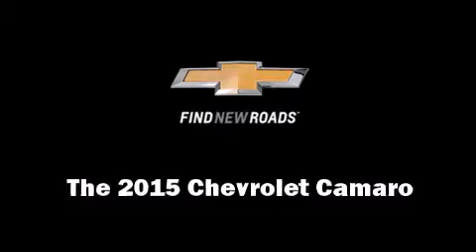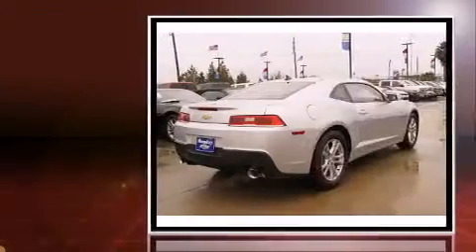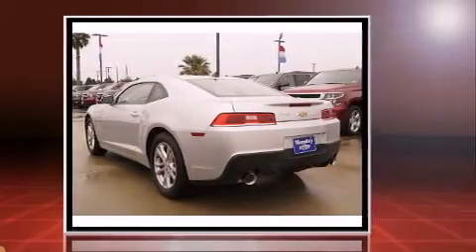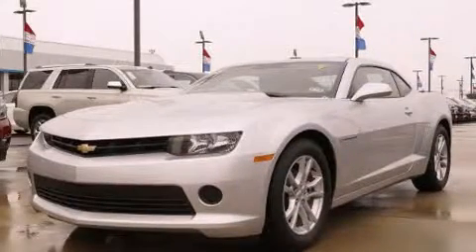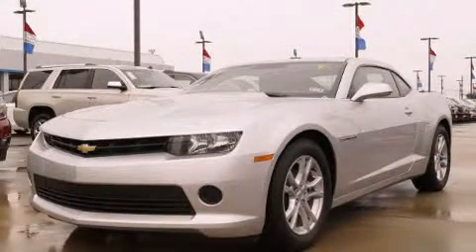2015 Chevrolet Camaro LS w/2LS in Houston, TX 77090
Munday Chevrolet
17800 North Fwy

Step into the 2015 Chevrolet Camaro. This 2 door, 4 passenger coupe offers the latest in technological innovation and style. Chevrolet made sure to keep road-handling and sportiness at the top of it's priority list. A 3.6 liter V-6 engine pairs with a sophisticated 6 speed automatic transmission, and for added security, dynamic Stability Control supplements the drivetrain. It's equipped with tons of terrific amenities, but it won't break your budget. Such as remote keyless entry, delay-off headlights, a tachometer, variably intermittent wipers, front bucket seats, power door mirrors, cruise control, and power front seats. Premium sound drives 6 speakers, providing you and your passengers a sensational audio experience. Chevrolet ensures the safety and security of its passengers with equipment such as: dual front impact airbags, head curtain airbags, traction control, brake assist, a panic alarm, onStar, and 4 wheel disc brakes with ABS. Our knowledgeable sales staff is available to answer any questions that you might have. They'll work with you to find the right vehicle at a price you can afford. We are here to help you.